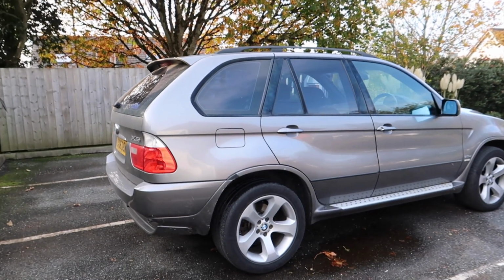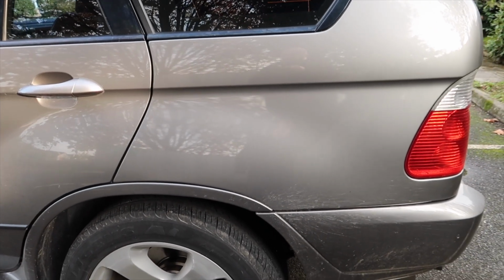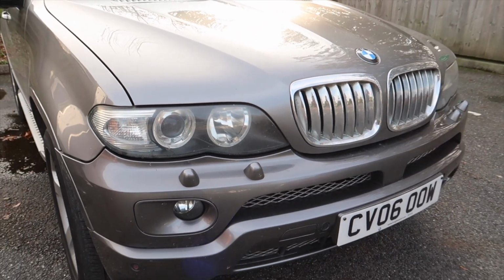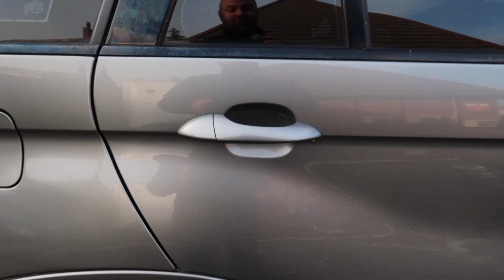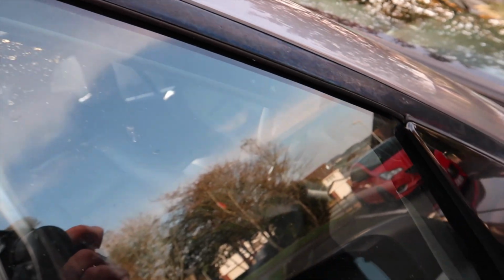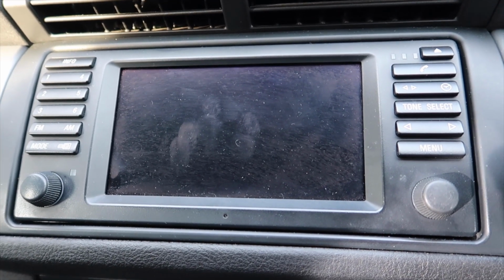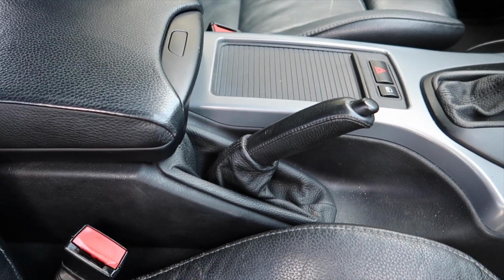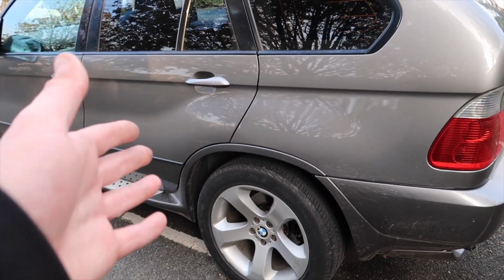BMW E53 X5 Common Problem's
All Scan Tools Used in My Videos :

Thinkcar THINKTOOL Mini
Autel MaxiCOM MK808BT
Autel MaxiCOM MK908P Elite

All Tools Used For BMW Software & Programming :

BMW D Kan Cable For All E series
BMW Next ICOM
Voltage Stabiliser

Forte Products Used By Me & In My Videos :

Forte Diesel Treatment
Forte Diesel Turbo Cleaner
Forte Seal Conditioner
Forte Oil Fortifier
Forte DPF Cleaner
Forte Power Steering Treatment
Forte Diff & Gearbox Noise Treatment

Tools Used In My Video For Car Repair & Inspection :

Autool Smoke Machine
TOPDON BT MobileLITE Battery Tester
TOPDON IR Infrared Thermal Imaging Camera Handheld ITC629